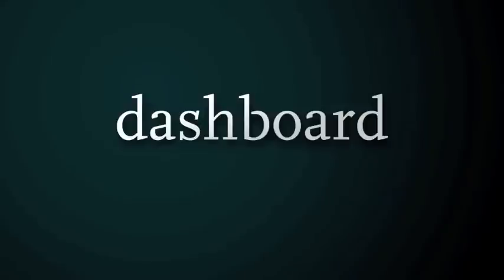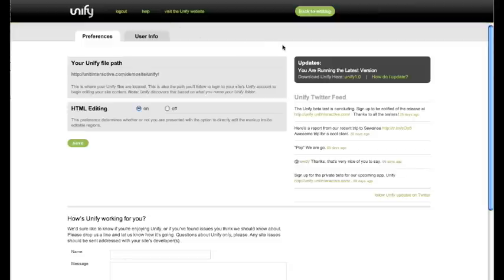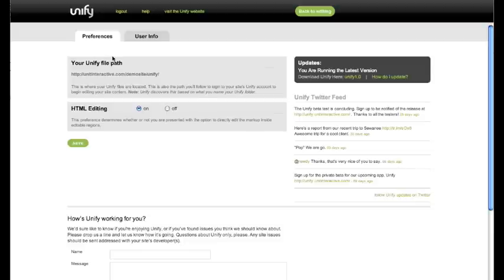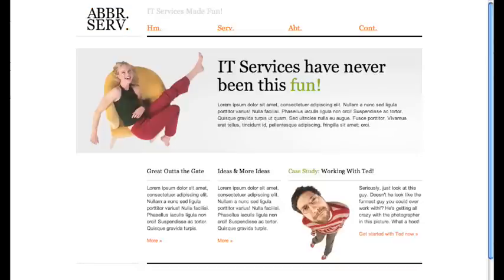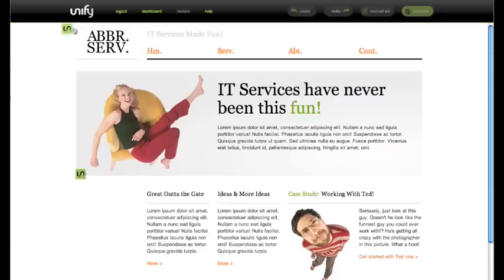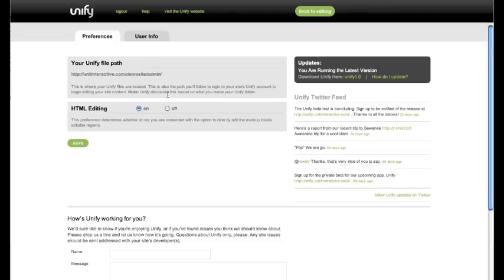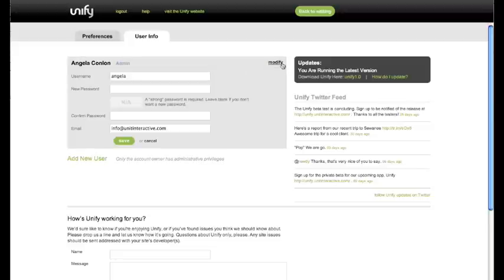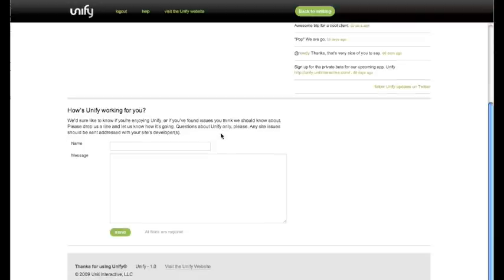Unify - Dashboard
How to use the Unify Dashboard to add users, and modify the application preferences.